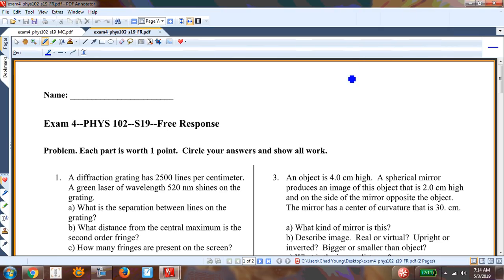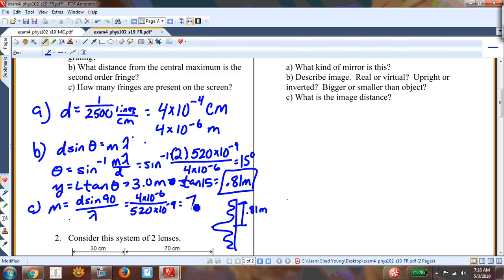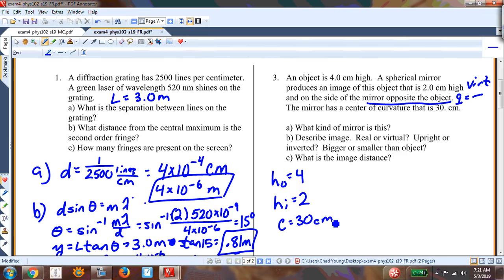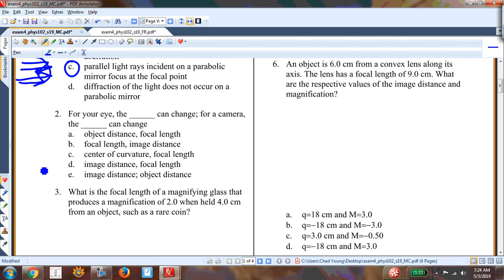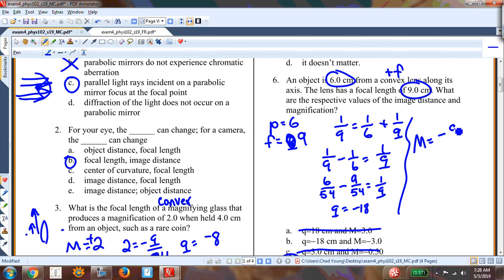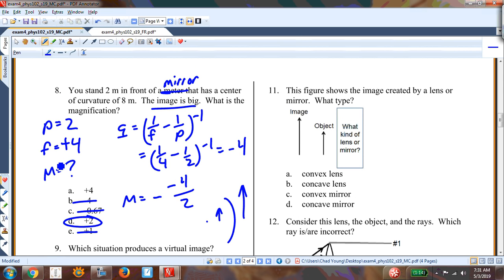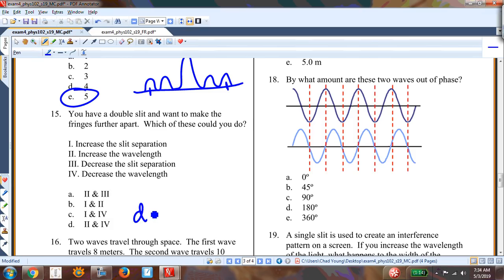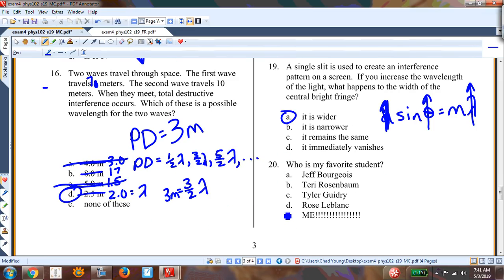exam4 phys102 s19